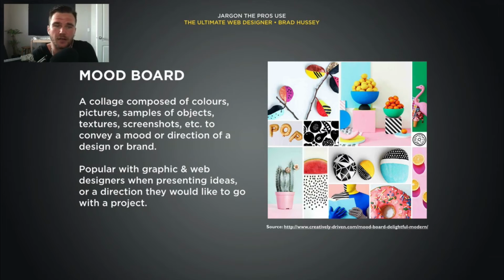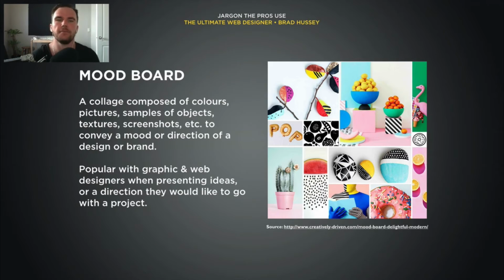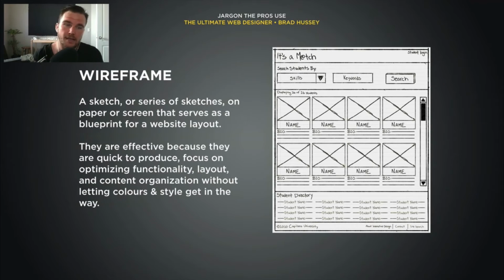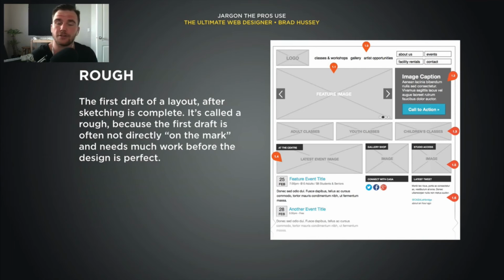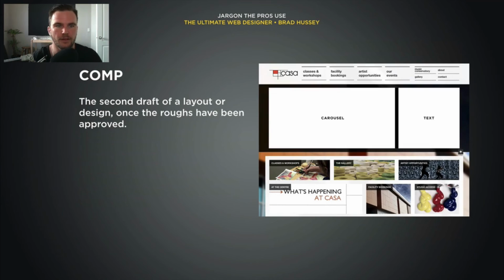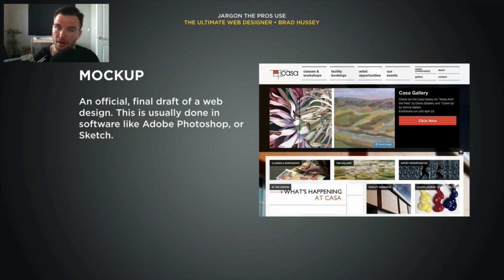2 WEB DESIGN TERMINOLOGY THE JARGON PROS